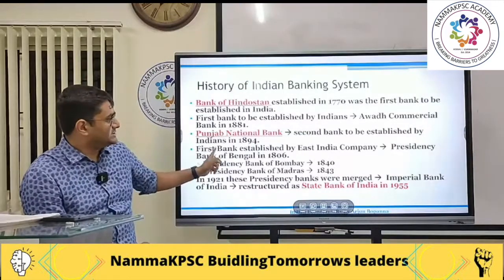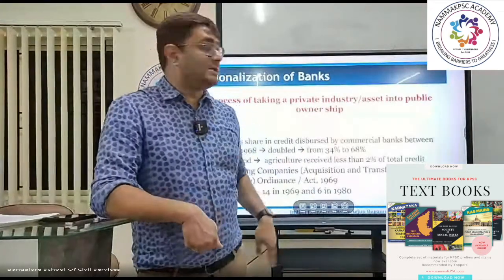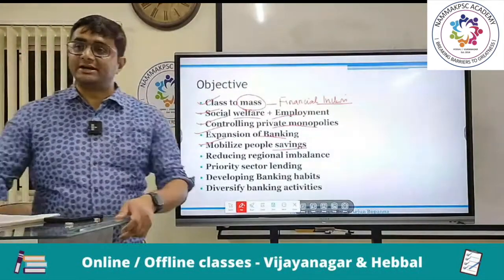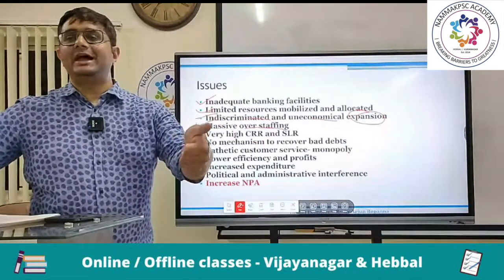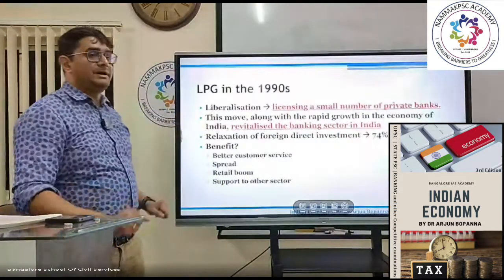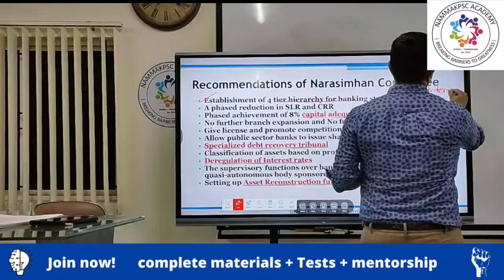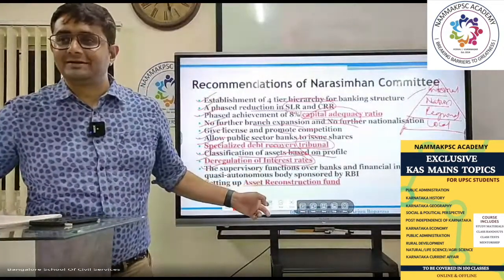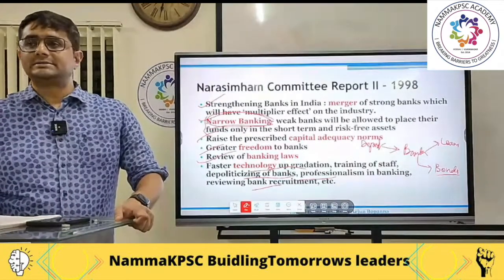History of Banking System in India By Dr.Arjun Bopanna Sir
In this video, Dr. Arjun Sir explained about History of Banking System in India and Committee reports related to Banking system in India. This is part of NammaKPSC mains class room programme. NammaKPSC team will be covering the Prelims and Mains syllabus in a systematic manner.
Our course will include:
1. Modules
2. Text book and handouts for the entire syllabus
3. Mentorship
4. Weekly class test and 5 full length tests
5. 7-8 months of class programme
6. Online / Offline
7. Access to recorded classes
8. Current affairs magazine
PRELIMS MODULE:
1. Indian Polity
2. Indian History
3. Geography
4. Environment
5. Economy
6. Science and technology
7. Karnataka Issues
8. CSAT
9. Current affairs MAINS MODULES:
1.  HISTORY, ART & CULTURAL HERITAGE
2.  GEOGRAPHY
3.  SOCIAL SYSTEM & ISSUES
4.  RURAL DEVELOPMENT
5.  ECONOMY
6.  POST INDEPENDENT OF KARNATAKA
7.  POLITY & CONSTITUTION
8.  PUBLIC ADMINISTRATION & MANAGEMENT
9.  INTERNATIONAL RELATIONS
10.  SCIENCE & TECHNOLOGY
11.  ENVIRONMENT
12.  ETHICS
13.  ESSAY

4. Mains Practice questions:
5. Free videos:
6. Test series:
7. Mains material:
8. Free KAS Answer Writing challenge
9. Indian Polity

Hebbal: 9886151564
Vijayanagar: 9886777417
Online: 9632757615